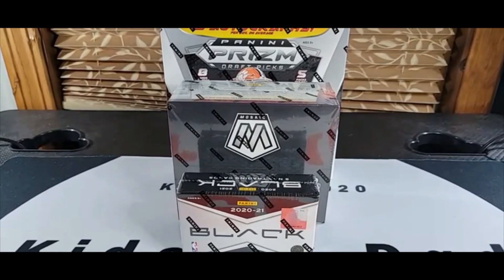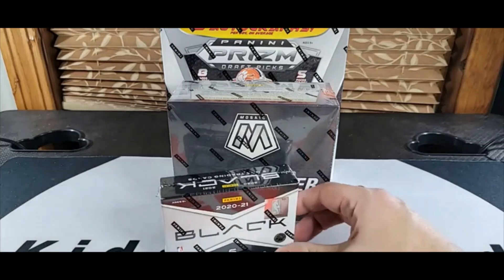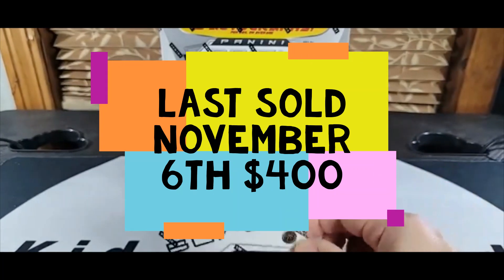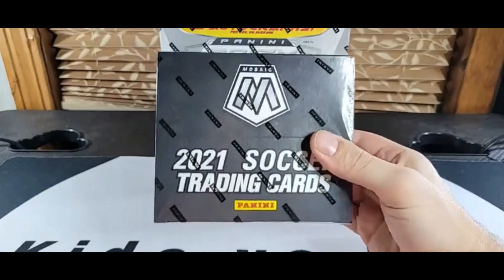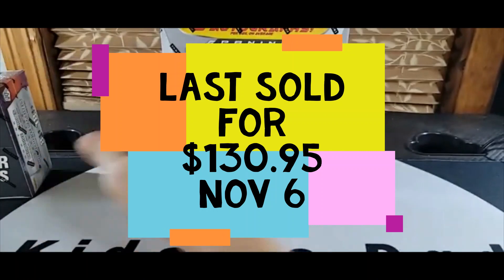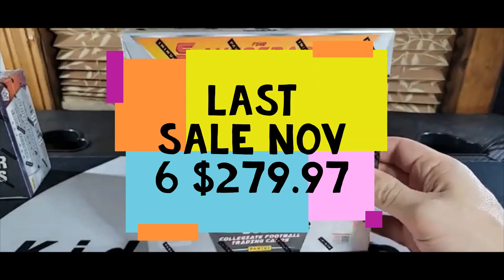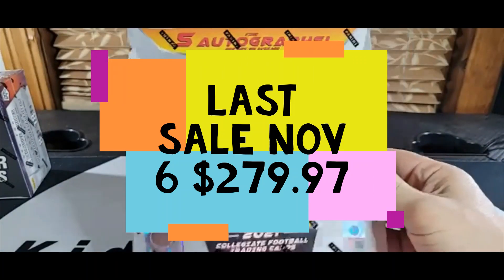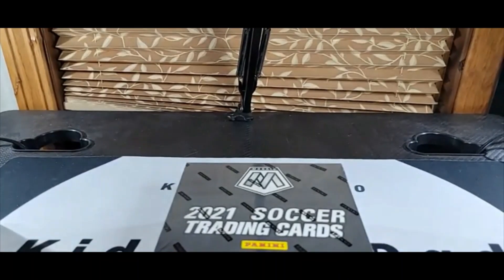2021 Sport Break Battle Edited Football V Soccer V Basketball Which Box has the best Value?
Mosaic Soccer
Draft Prizm Hobby
NBA Black